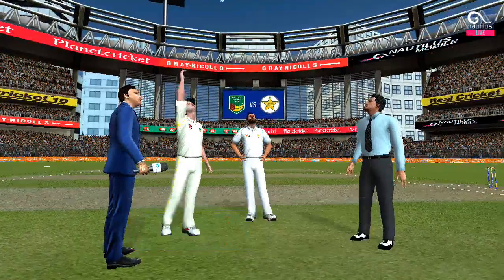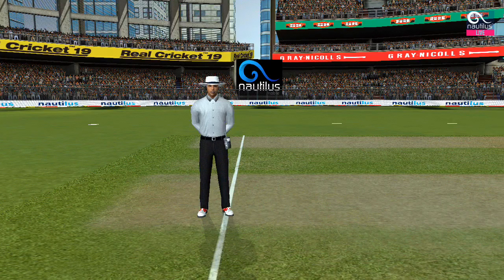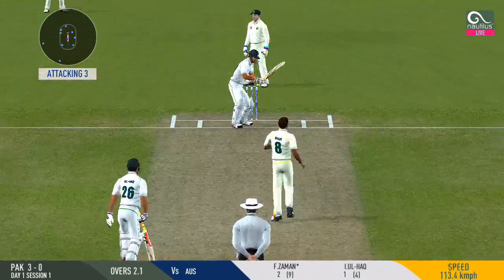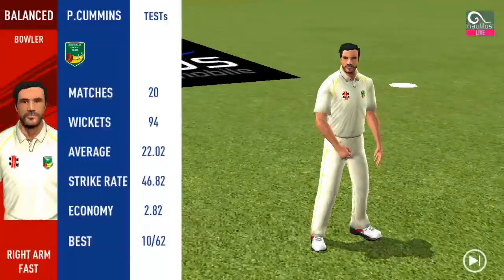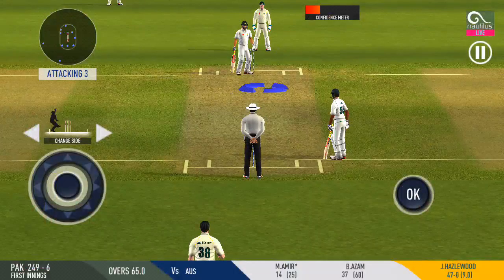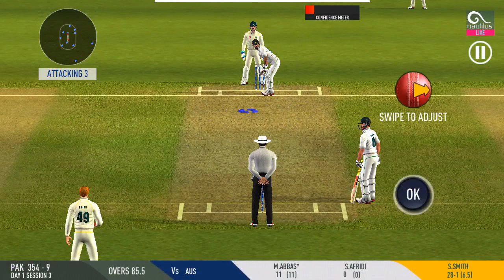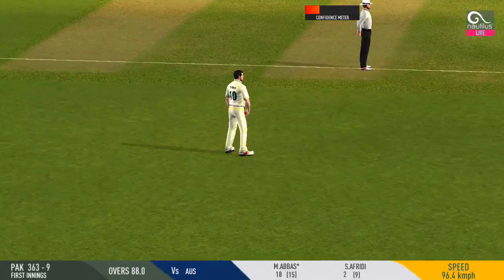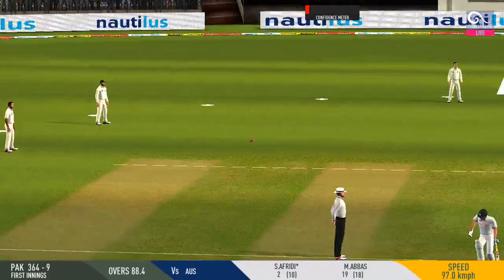Australia vs Pakistan 1st Test Day 1 Highlights 2019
Australia vs Pakistan 1st Test Day 1 Highlights 2019 Real Cricket 19

Pakistan vs Australia Match Highlights 2019 Test Series

Day1 Highlights Full Gameplay 2019

Gaming 360 Mojammal World